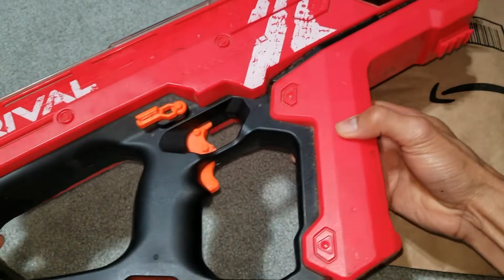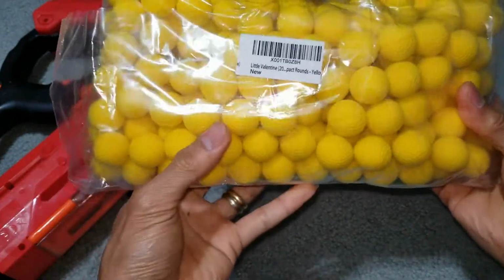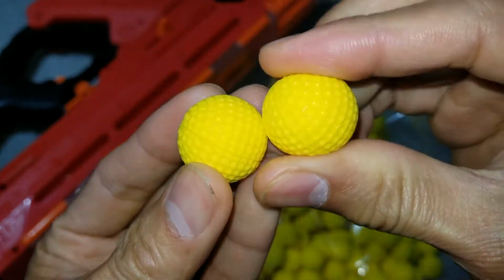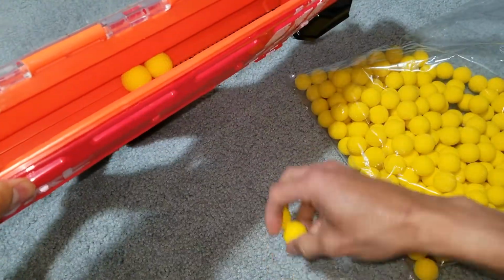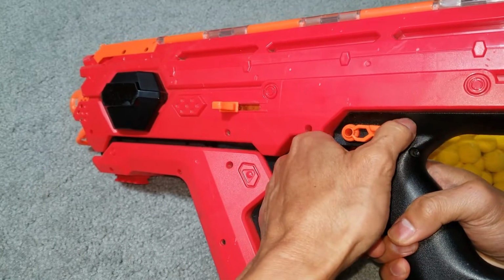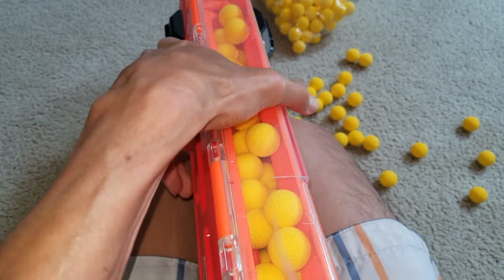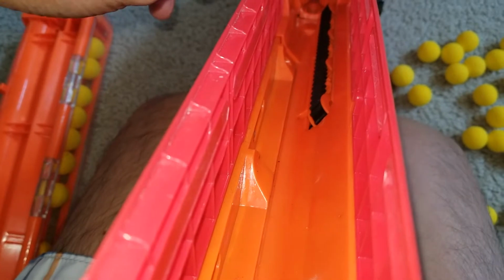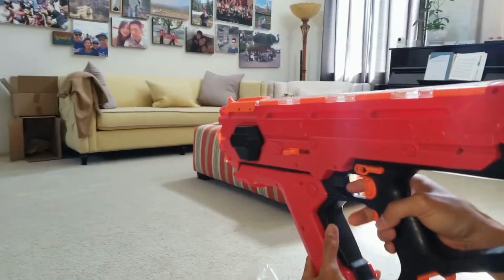NERF Perses MXIX 5000 Rival Motorized Blaster Gun 9.6 volt 1200mAH rechargeable battery